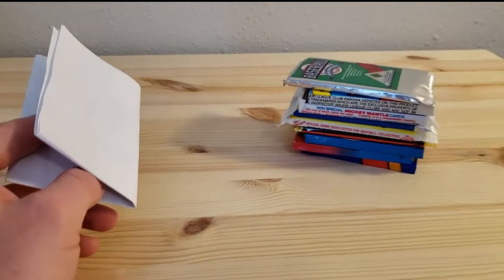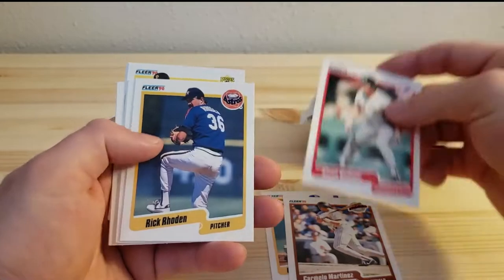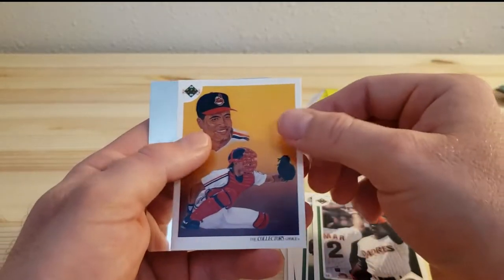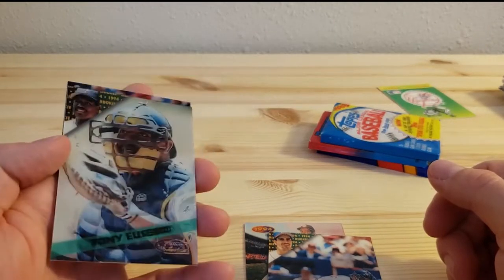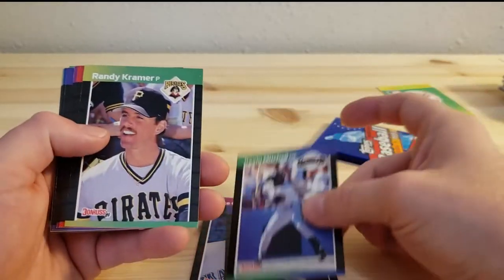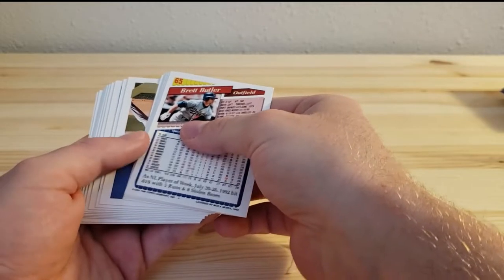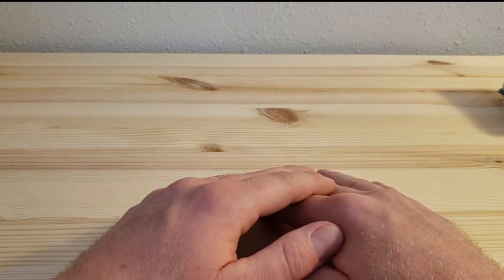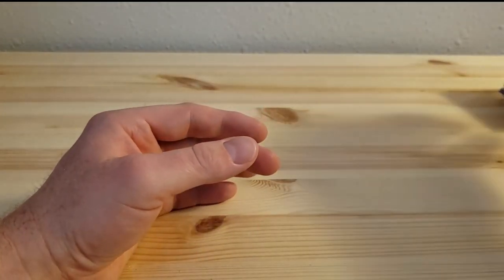Opening a Junk Trunk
Watch me pull my own junk.